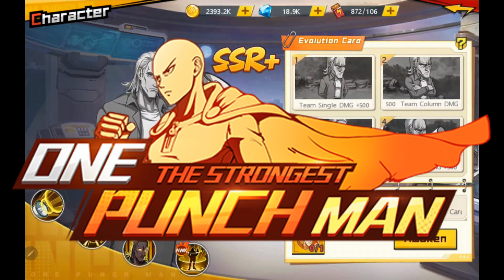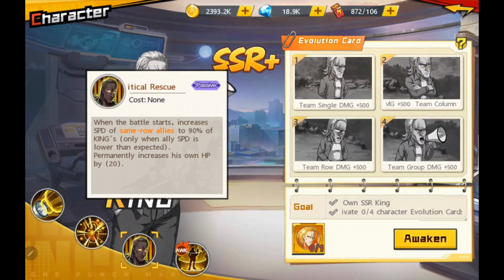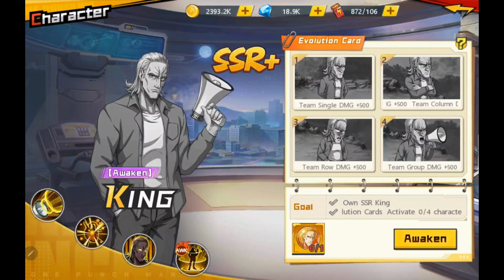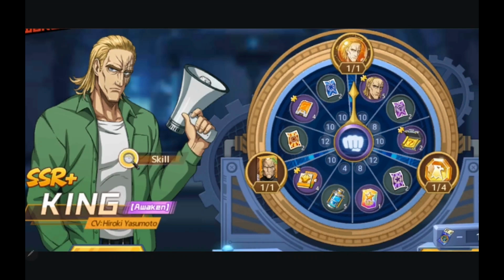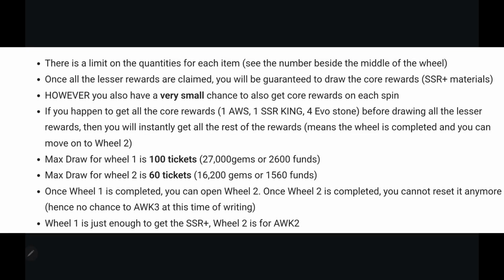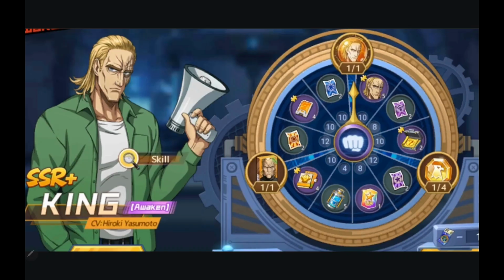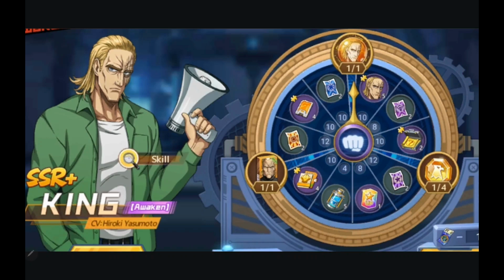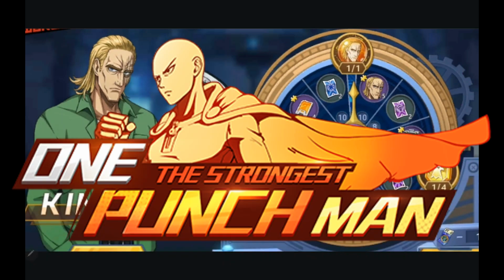Awakened King SSR+ Is Coming One Punch Man The Strongest "Global"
[One Punch Man - The Strongest] is officially launched on Google Play and App Store, and the servers will be online on Sept. 22nd, 2022, at 08:00 AM (UTC-8). Thank you for your support and love!

Saitama, a guy who became a hero for fun.
After three years of his training, he finally gains the ultimate strength he wanted.

The official turn-based strategy mobile RPG licensed by and adapted from popular Japanese anime series ONE PUNCH MAN is coming!

Fight along with Saitama and be a hero for fun!

【Game Introduction】
One Punch Man - The Strongest is adapted from anime ONE PUNCH MAN, originally created by ONE and Yusuke Murata. The whole game production was supervised by the production committee including SHUEISHA. Experience the One Punch Man game that is faithful to the original setting and relive the heroic battles!

【Game Features】
·Customizabe Combination, Variable Strategies
You can fight along with Saitama, "The Strongest Hero", and face the disasters and villains straight out of the original work. You will need to recruit various heroes and villains, and form your exclusive lineup. Through smart strategy thinking and the combination of unique character features and skills, you can dominate the battlefield.

·A Wide Range of Characters, Each with Unique Intros
Saitama, Genos, Terrible Tornado, Speed-o'-Sound Sonic, Boros, each with their exclusive skills and costumes, which await your discovery!

·A Variety of Modes, Rich Gameplay Available
Institute of Genetics, Association Arena, Unnatural Disaster, Extreme Training, Awakening Trial, multi-player team play, PVE campaigns and last but not least the Saitama combat mode, and thrilling one punch kill in quick clearance of challenges!

·Voiceover by Original Voiceover Cast
Saitama CV: Makoto Furukawa
Genos CV: Kaito Ishikawa
Speed-o'-Sound Sonic CV: Yuki Kaji
Terrible Tornado CV: Aoi Yuki
Hellish Blizzard CV: Saori Hayami
Silverfang CV: Kazuhiro Yamaji
Atomic Samurai CV: Kenjiro Tsuda
Child Emperor CV: Minami Takayama
King CV: Hiroki Yasumoto
Zombieman CV: Takahiro Sakurai
Drive Knight CV: Yoji Ueda
Superalloy Darkshine CV: Satoshi Hino
Puri-puri Prisoner CV: Masaya Onosaka
Amai Mask CV: Mamoru Miyano
Mumen Rider CV: Yuichi Nakamura
Doctor Genus CV: Daisuke Namikawa
Boros CV: Toshiyuki Morikawa